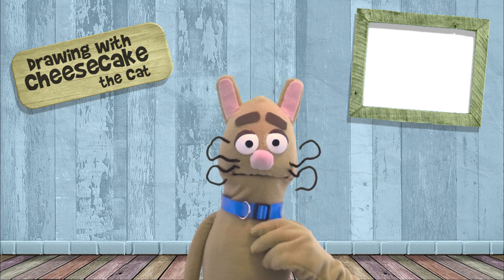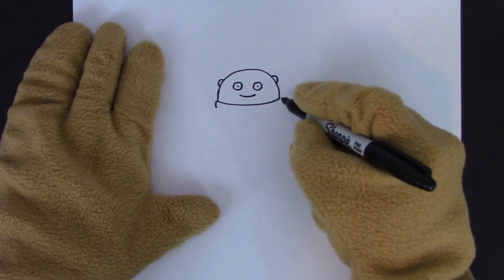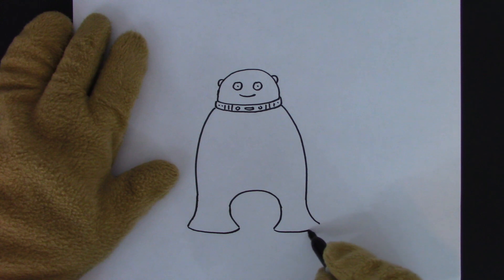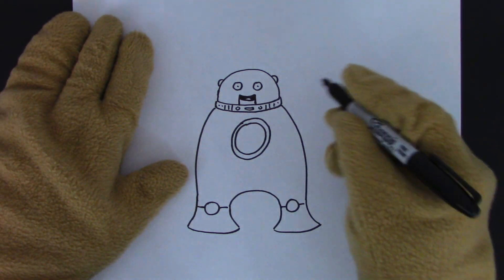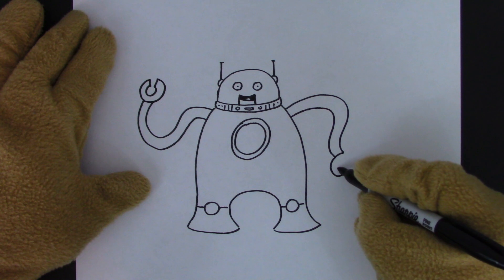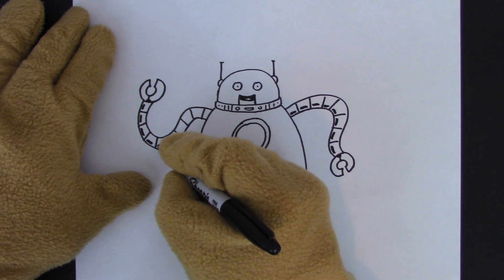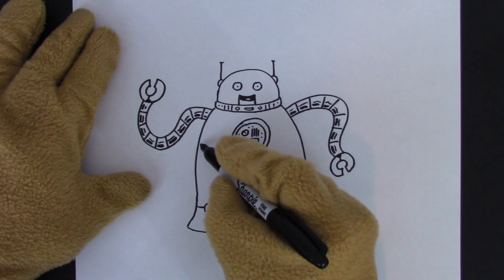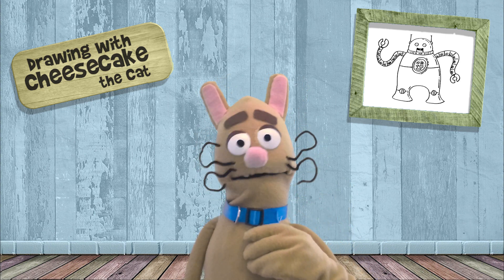How to Draw a Robot (4)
In this episode of “Drawing with Cheesecake the Cat”, Cheesecake teaches you how to draw a Robot (4)!